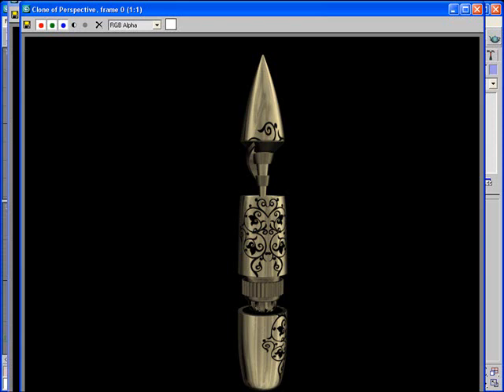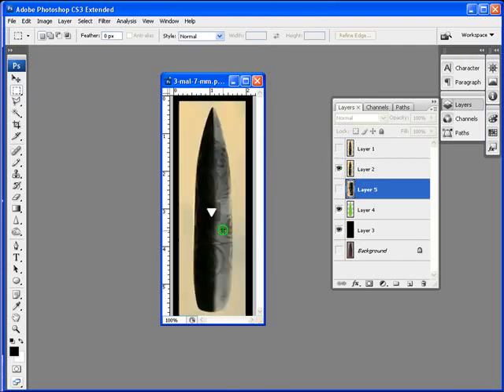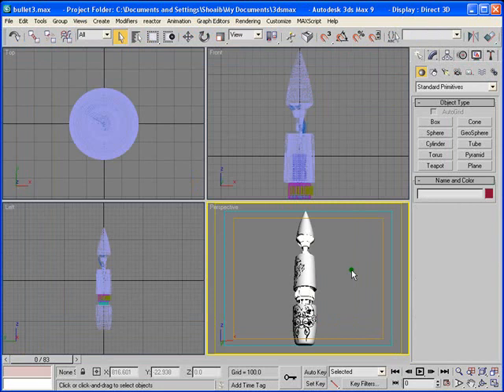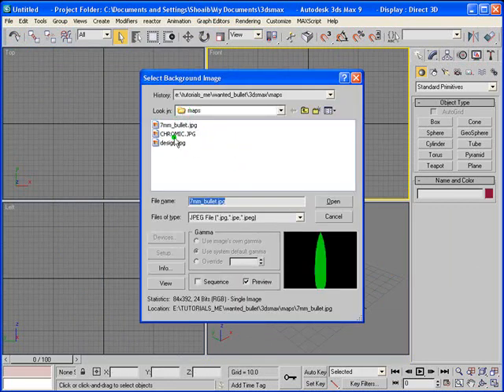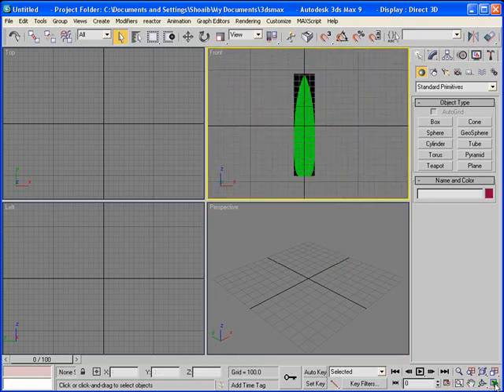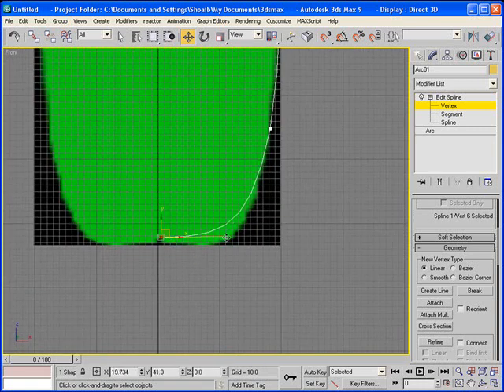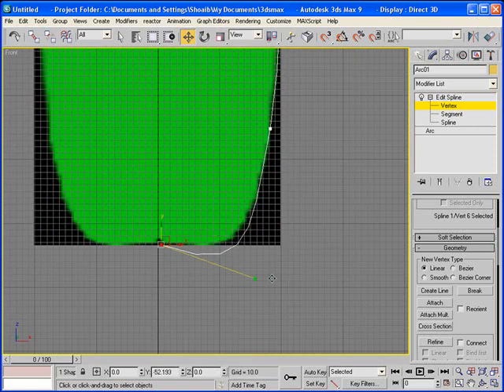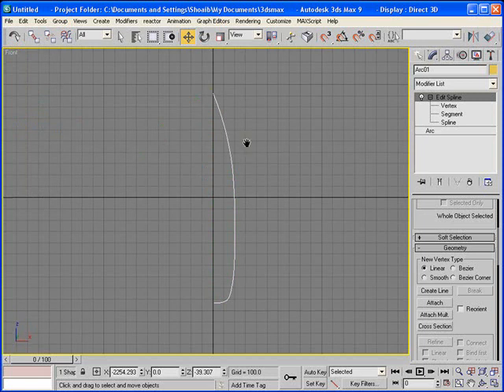After Effects and 3ds max wanted Bullet tutorial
tutorial and project files are available for free.
After effects and 3ds max high quality video tutorials.